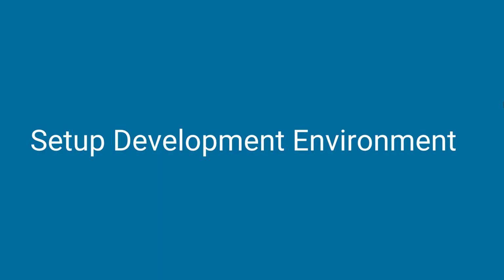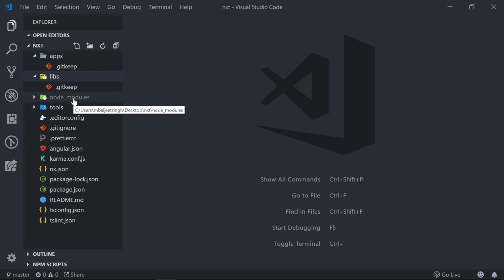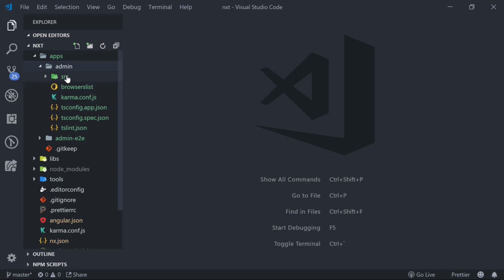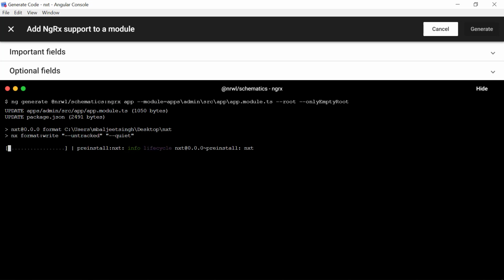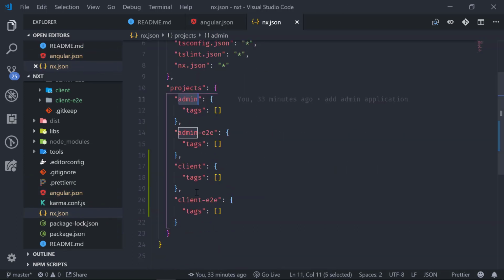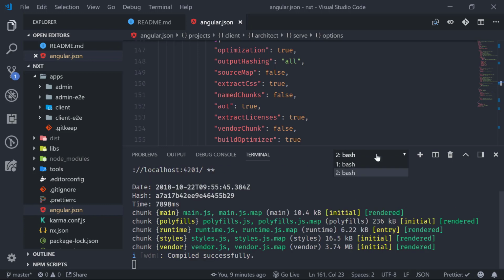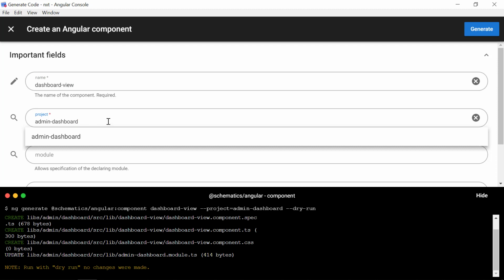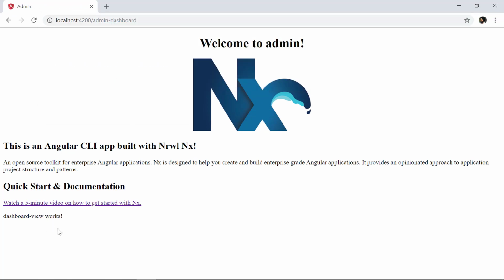Getting Started With Angular and Nrwl Nx - Preview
We can use Angular to create powerful frontend web applications powered by TypeScript / JavaScript. But, if you're looking to build multiple related web applications with good architecture in a single codebase (monorepo), then you can make use of Nrwl Nx extensions for Angular.

Nx is designed to help you create and build enterprise-grade Angular applications with proven project structure and patterns.

What is Nx?

Nx is an extension for the Angular CLI implementing the monorepo-style development. It is also a collection of runtime libraries, linters, and code generators helping large teams build better with Angular.

In this course, we'll see how to effectively use the Nx library for Angular to build enterprise apps. Learn about Nx workspaces, how it relates to NgRx.

What exactly are you going to learn then?

What is Nx

Creating Apps

Creating Libs

Using Ngrx for State Management

Building apps for production

Converting existing Angular CLI apps to Nx workspace